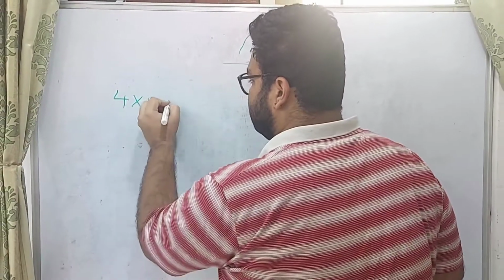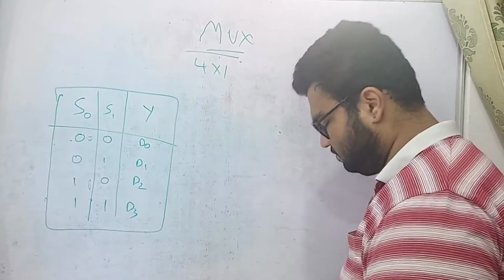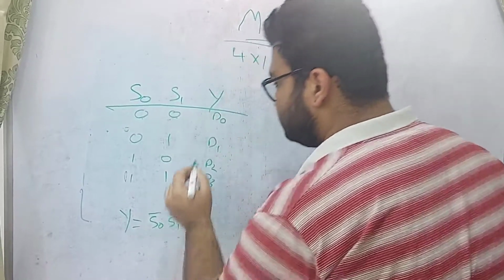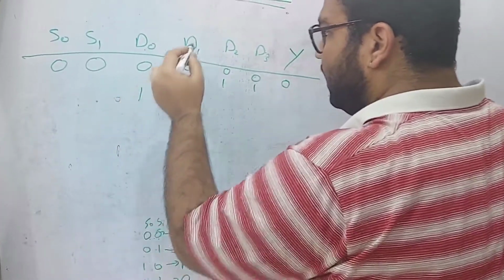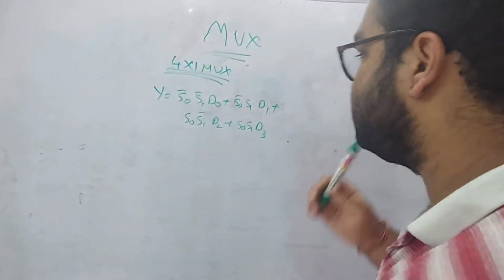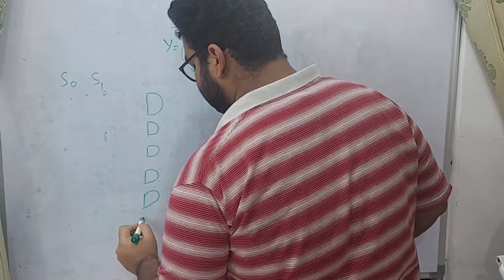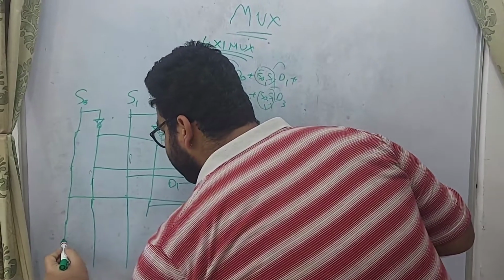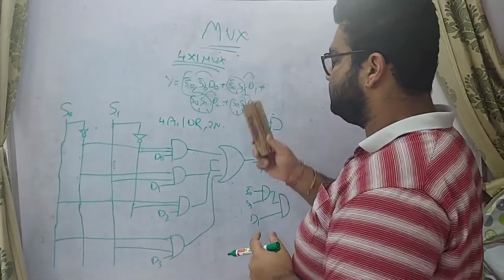4x1 MUX (4x1 Multiplexer)